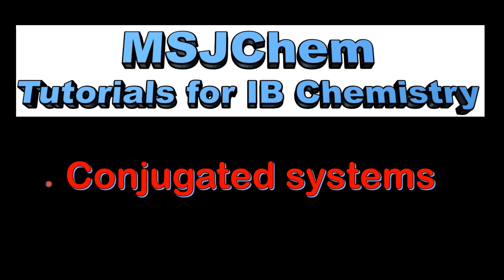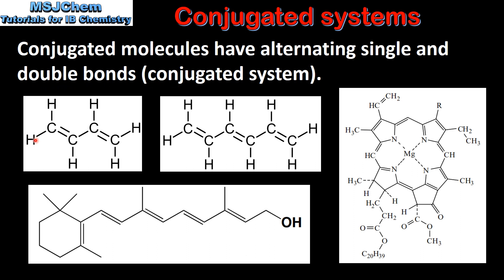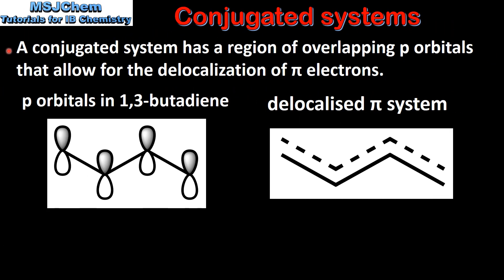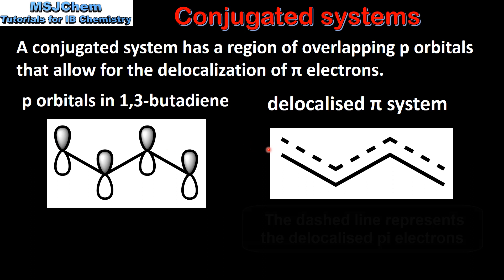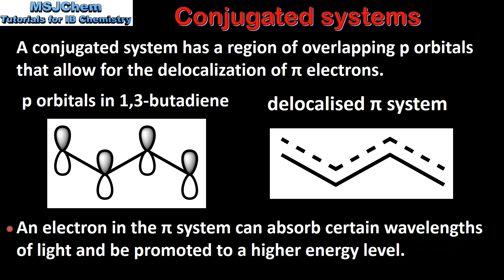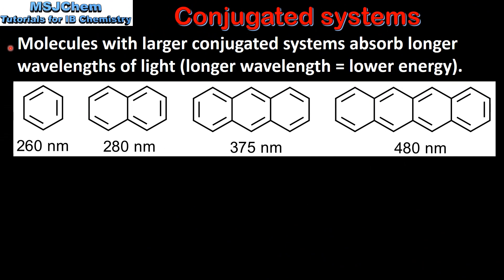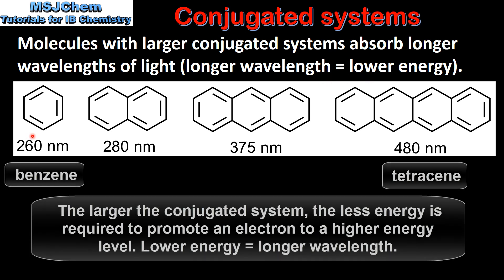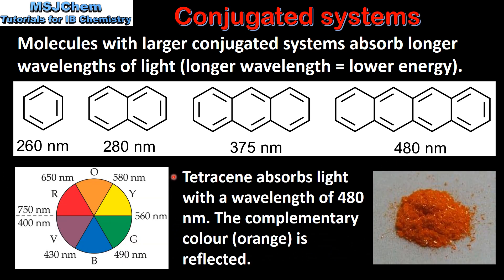C.8 Conjugated systems (HL)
Understandings:
Molecules with longer conjugated systems absorb light of longer wavelength.
Applications and skills:
Relation between the degree of conjugation in the molecular structure and the wavelength of the light absorbed.